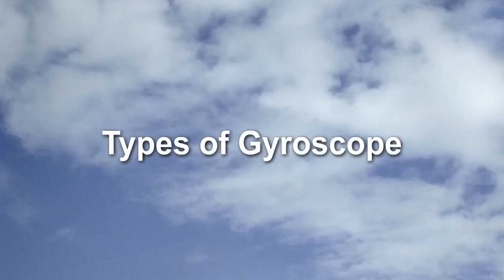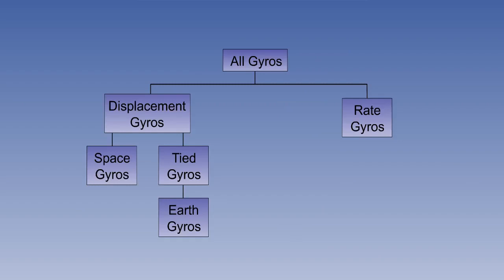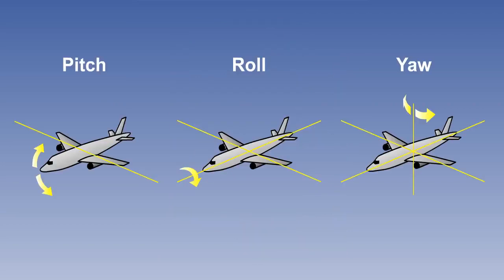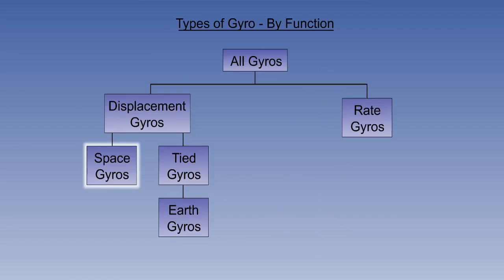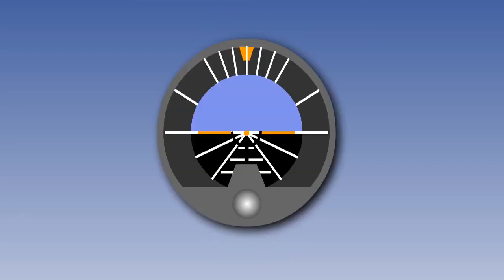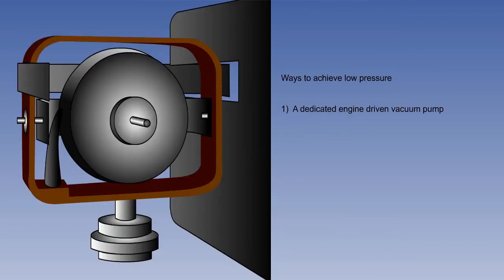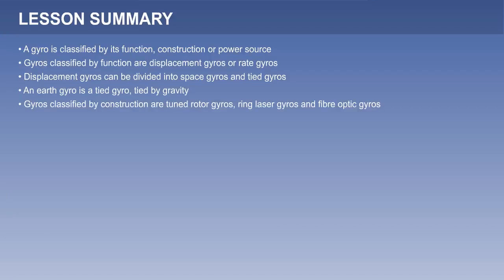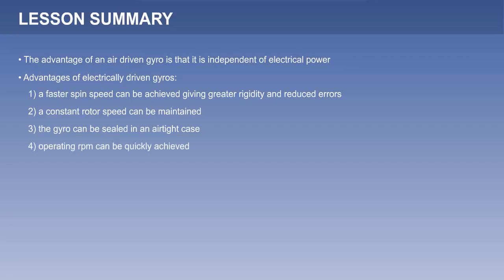26 ATPL Training Flight Instruments #26 Gyroscopes Types of Gyros YouTube